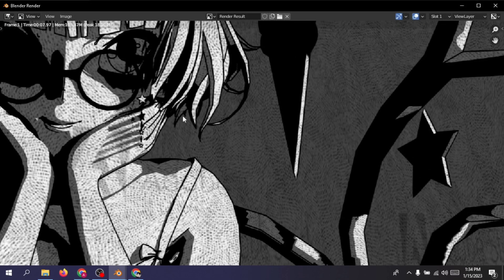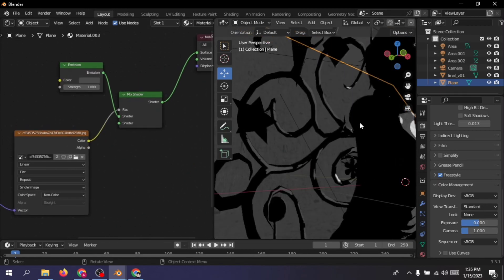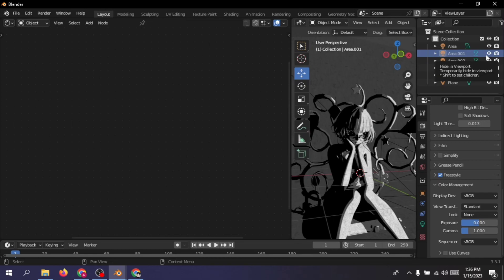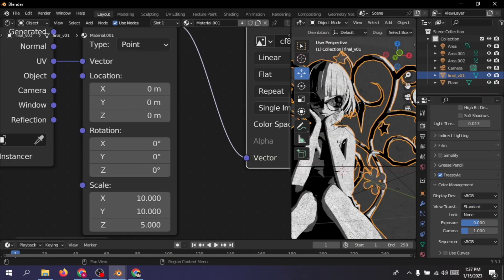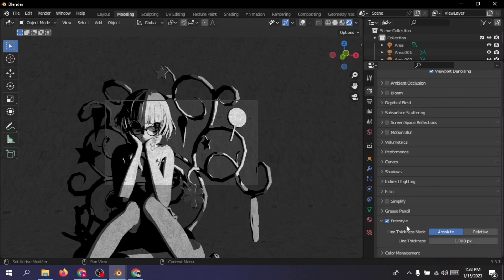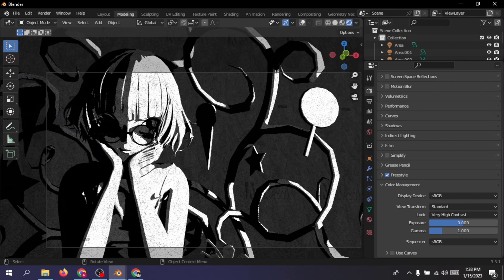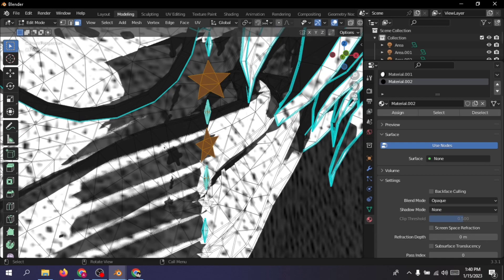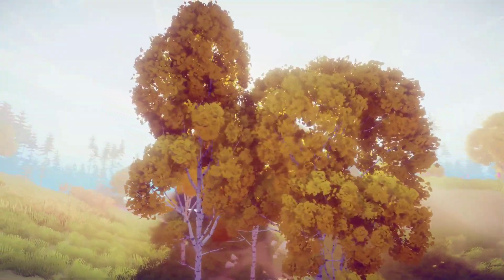Blender Procedural Manga Shader | Under 5 Minutes!